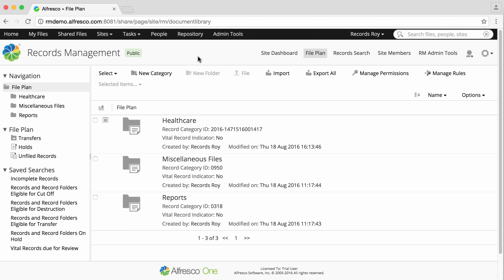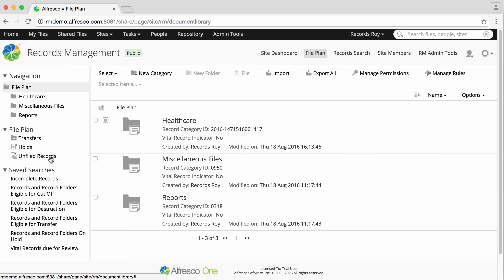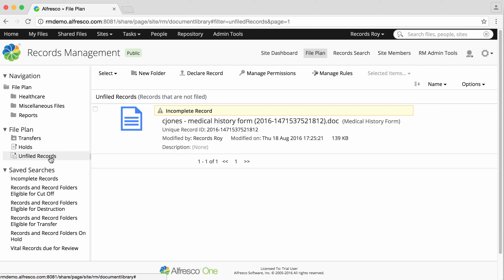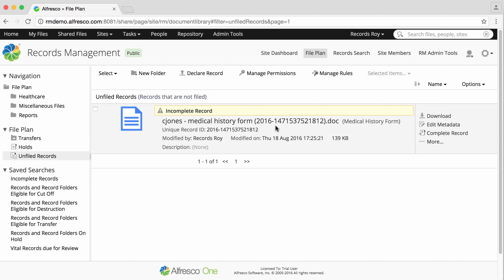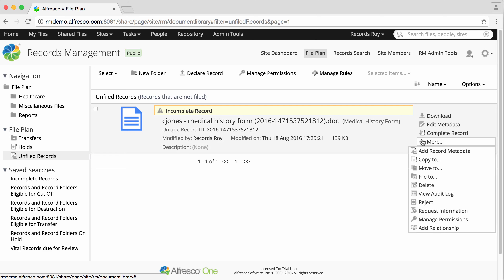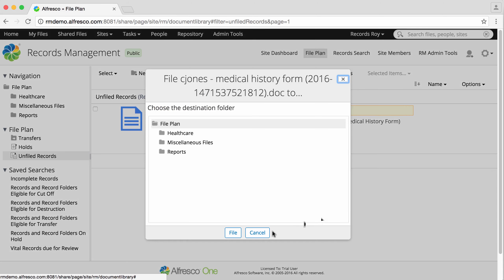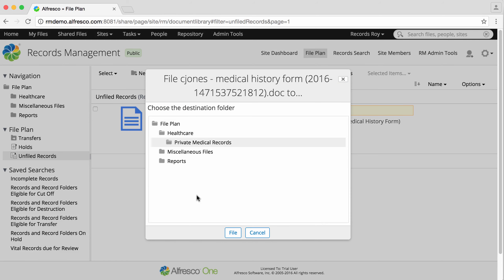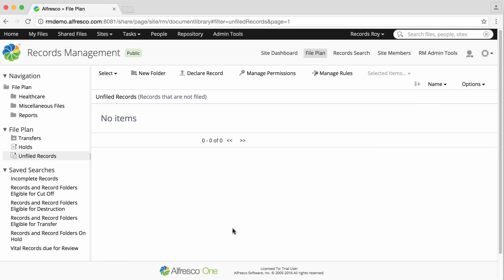Alfresco Records Management 2.5 - File unfiled records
- This Alfresco Records Management video shows you how to file an unfiled record.